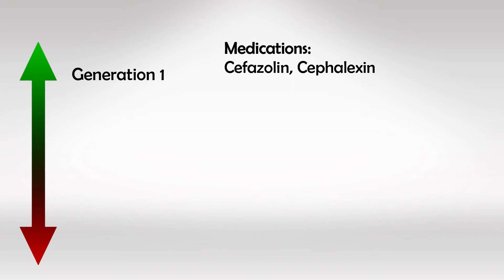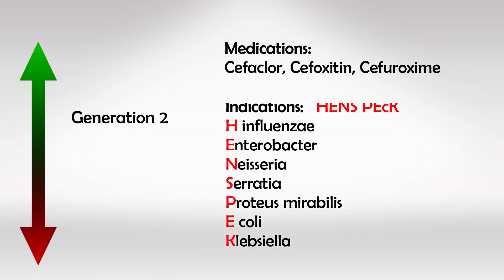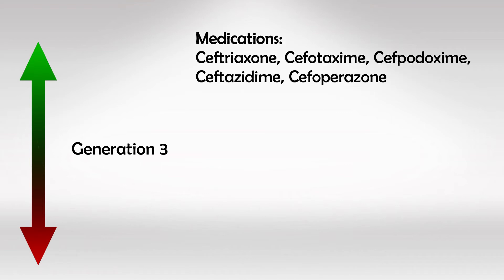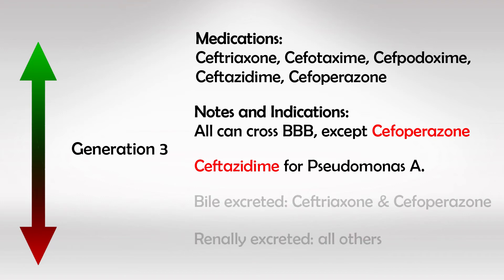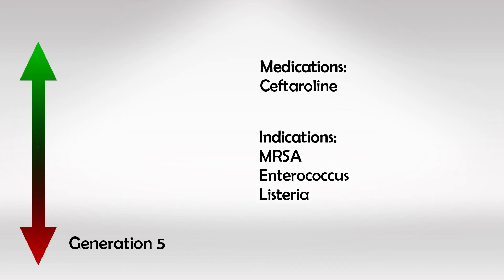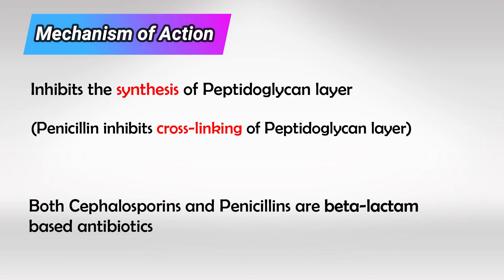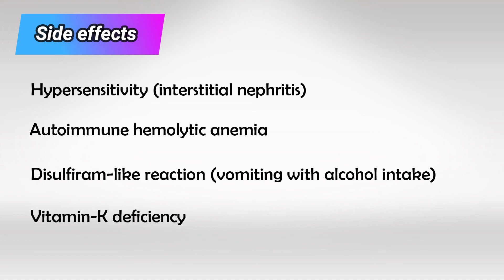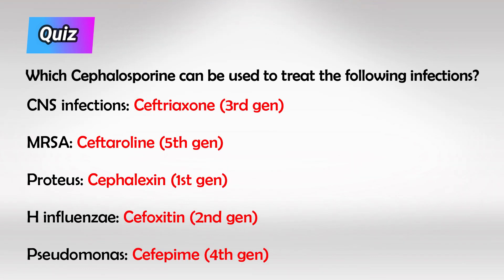Ceftriaxone Mechanism and Side Effects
Ceftriaxone is a broad-spectrum antibiotic medication that belongs to a class of drugs known as cephalosporins. It is used to treat a wide range of bacterial infections. Here are some key points about ceftriaxone:

1. Mechanism of Action: Ceftriaxone works by inhibiting the synthesis of the bacterial cell wall. Bacterial cell walls are crucial for their structural integrity, and by interfering with this process, ceftriaxone effectively kills the bacteria or prevents their growth.

2. Indications: Ceftriaxone is used to treat various types of infections caused by susceptible bacteria. It is often employed in the treatment of respiratory tract infections, urinary tract infections, skin and soft tissue infections, bone and joint infections, intra-abdominal infections, septicemia (bloodstream infections), and certain sexually transmitted diseases like gonorrhea.

3. Route of Administration: Ceftriaxone is typically administered by injection or intravenous (IV) infusion. It is available as a powder that must be reconstituted with sterile water before use.

4. Dosage: The dosage of ceftriaxone can vary depending on the type and severity of the infection, as well as the patient's age and overall health. It is usually administered once or twice a day, and the duration of treatment depends on the specific infection being treated.

5. Adverse Effects: Common side effects of ceftriaxone can include pain or swelling at the injection site, diarrhea, nausea, and vomiting. It can also, rarely, cause more serious side effects like allergic reactions or severe diarrhea (pseudomembranous colitis). Like all antibiotics, overuse or misuse of ceftriaxone can lead to the development of antibiotic-resistant bacteria.

6. Precautions: It is essential to use ceftriaxone only as prescribed by a healthcare professional. Inform your doctor about any allergies or previous adverse reactions to antibiotics, especially cephalosporins or penicillins. Also, let your healthcare provider know about any other medications you are taking, as ceftriaxone can interact with certain drugs.

7. Special Considerations: Ceftriaxone can be used in pediatric and adult populations. It's also considered safe during pregnancy and breastfeeding, but as with any medication, it should be used under the guidance of a healthcare provider.

8. Resistance: As with all antibiotics, the overuse or misuse of ceftriaxone can lead to the development of antibiotic-resistant bacteria. To combat this, it's crucial to take antibiotics only when prescribed by a healthcare professional and to complete the full course of treatment.

Ceftriaxone is a valuable tool in the fight against bacterial infections, but its use should be carefully managed to ensure its continued effectiveness and to minimize the risk of antibiotic resistance. Always follow your healthcare provider's instructions when taking this medication.